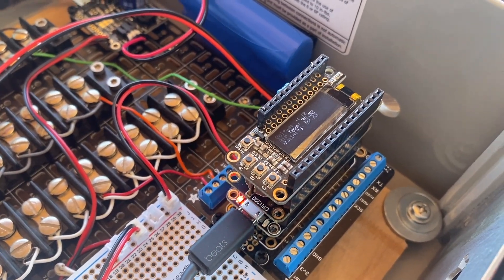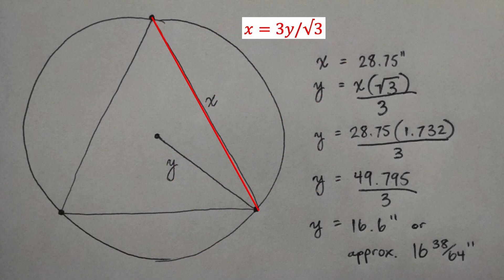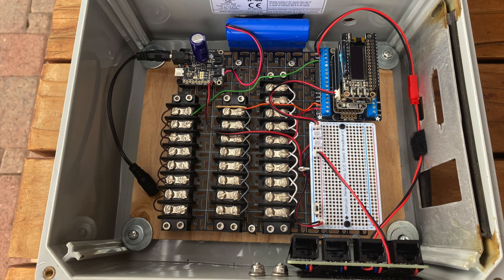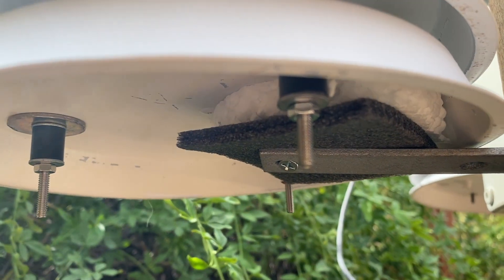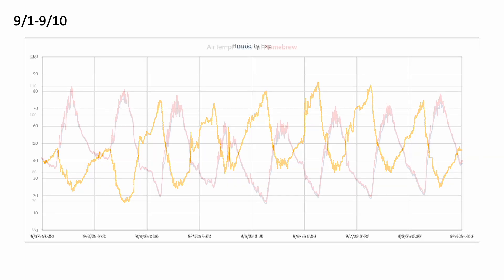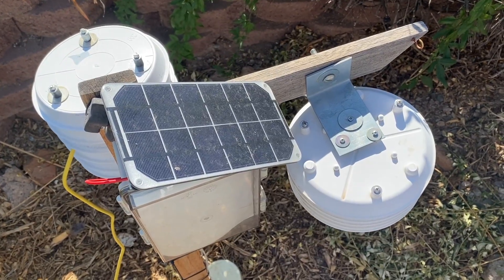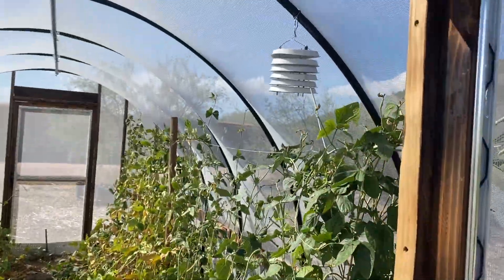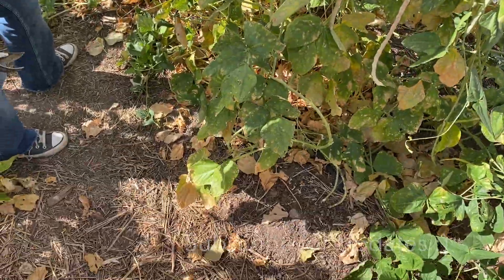Building and Testing a Temperature Radiation Shield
Mission Gardens Project Chapter 1: This summarizes the build-and-test of a home-brew temperature radiation shield using inexpensive plastic store-bought plates. This is a preliminary design for a formal Solidworks model that will be 3D printed out of ABS. .